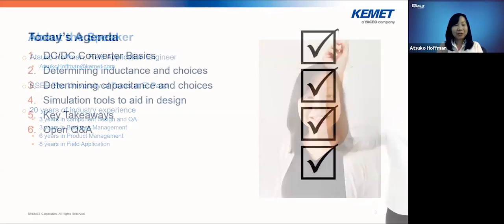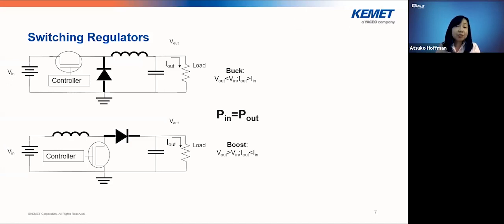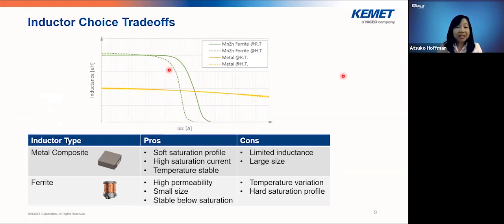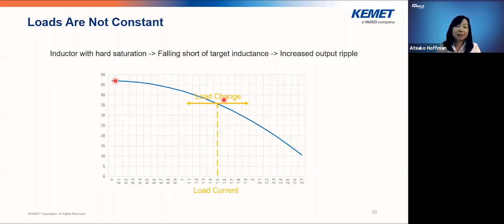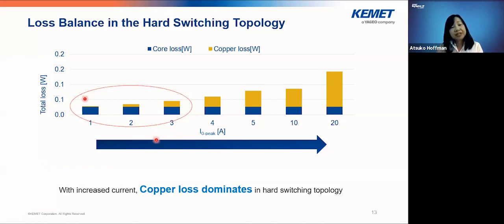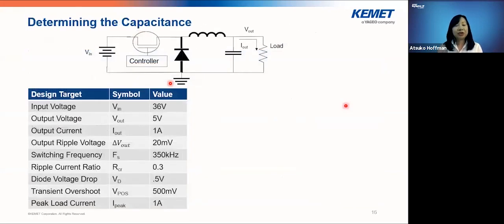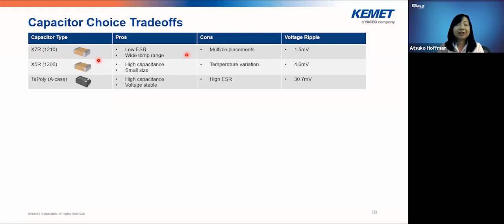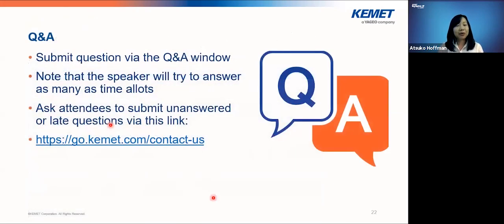Design it Day: Choosing Passives For DC/DC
Selecting the capacitors and inductors that enable the operation of DC/DC converters involved balancing the trade-offs of technology choices. This session investigates the various technology options and their relative tradeoffs.